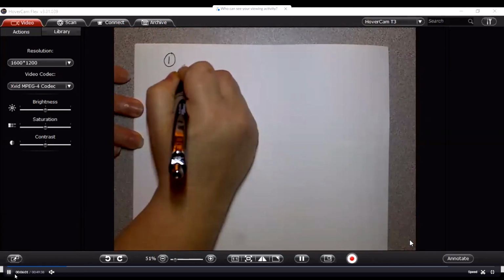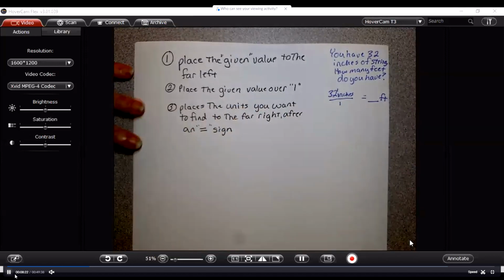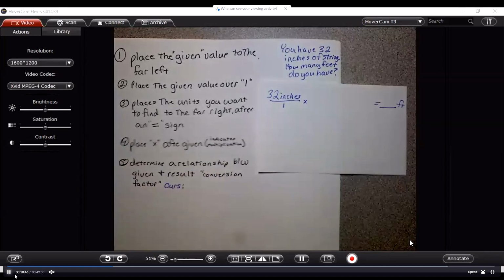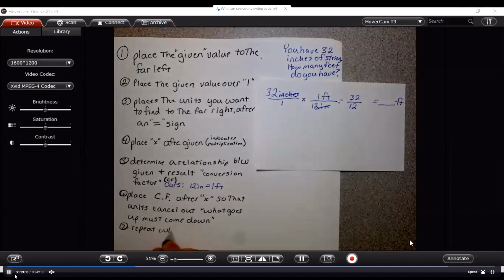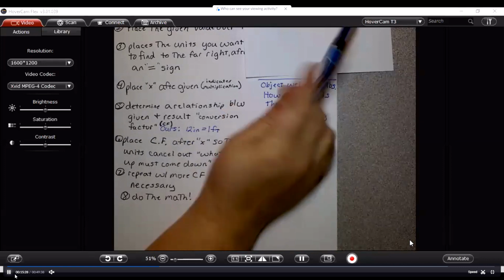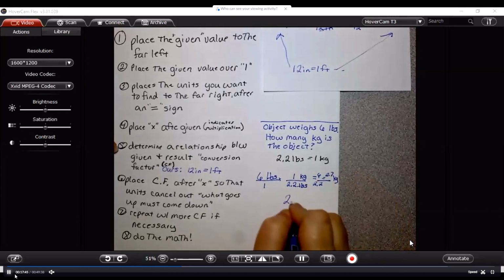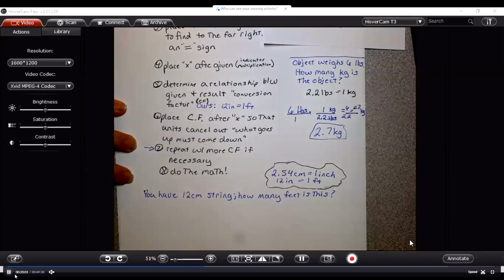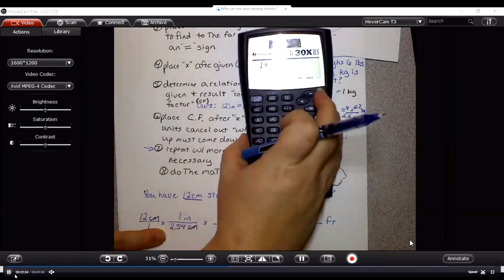Dimensional Analysis (conversion factors)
Learn to do dimensional analysis conversions for science! If you didn't learn this in math, or need a refresher, this video goes through all the steps. I work through examples with you that range from simple to complex.